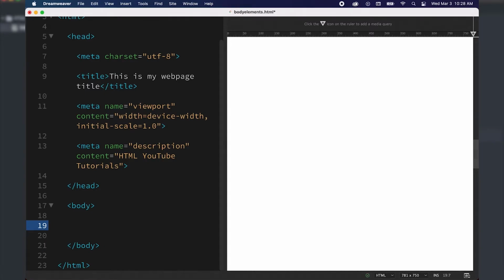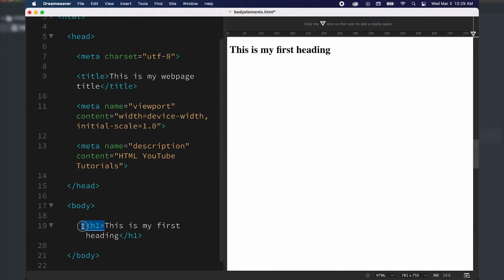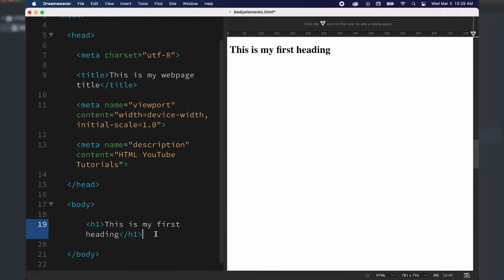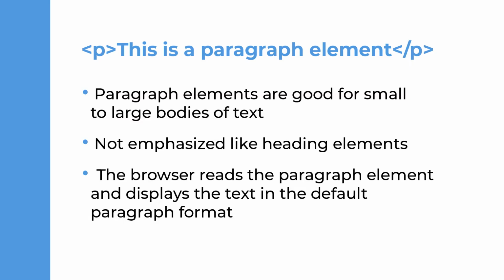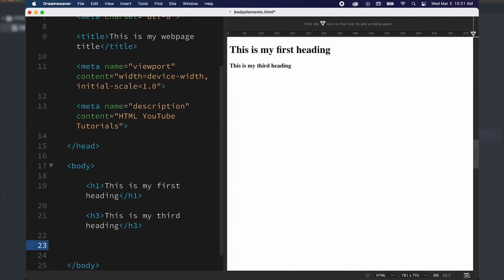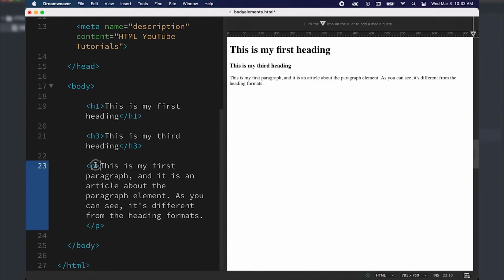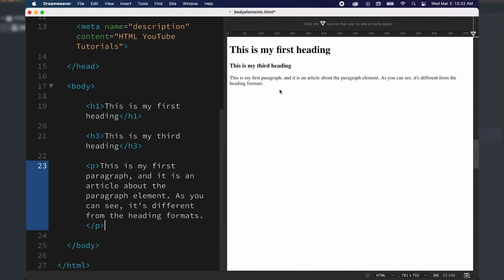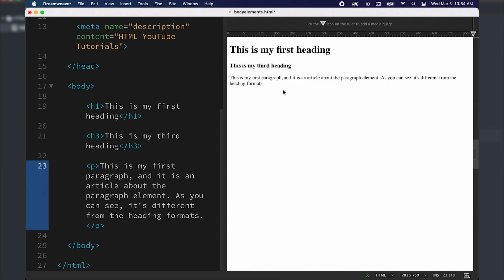HTML Body, Heading, and Paragraph Elements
This tutorial covers the basic understanding of the body of an HTML document, as well as the heading and paragraph elements. You'll learn about what elements consist of, the correct use of heading elements, and how to produce paragraph elements.